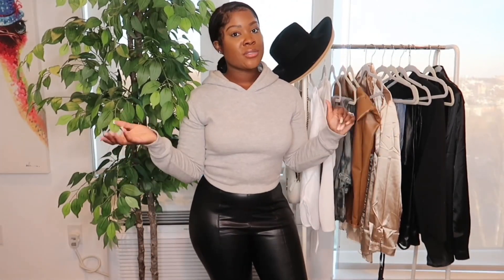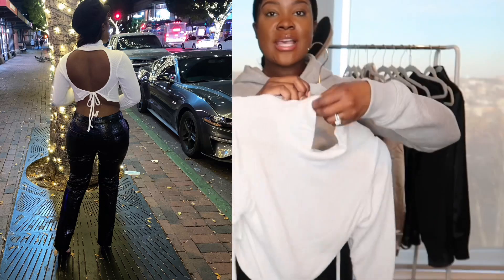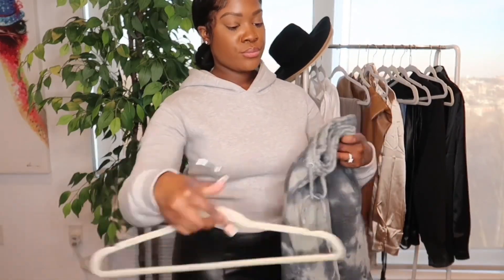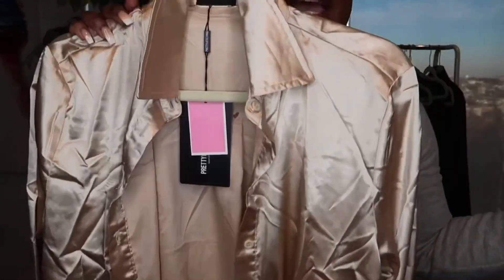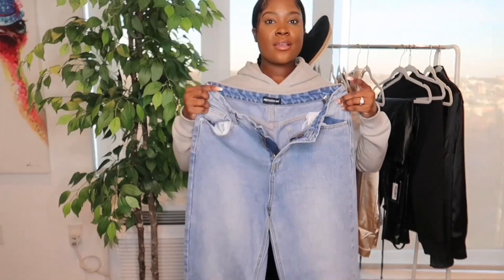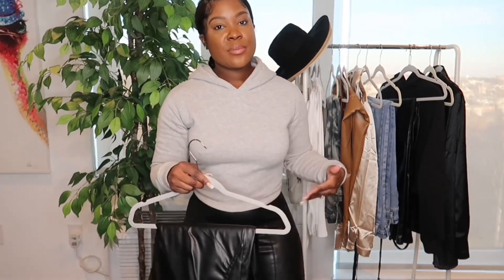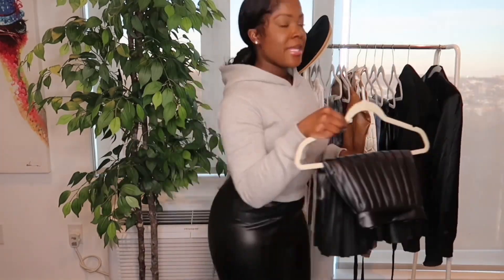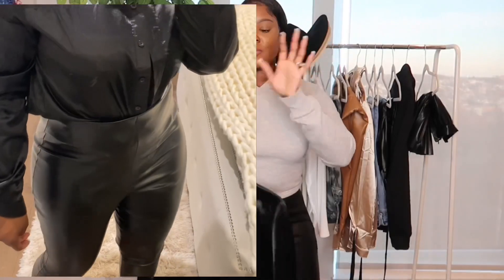Pretty Little Thing Try on Haul 2020 | Vlogmas Day 2 2020 | PLT Try on Haul Black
Hi Guyssss, Happy Vlogmas  Day 2 2020 !

Today I have another haul for you guys with a few pieces I picked up from plt. Everything is linked down below.

White Cut Out Back Turtleneck- No longer available

Grey Joggers- No longer available

Mom Jeans-no longer available

Let me know if you guys would like a styling video in the future!